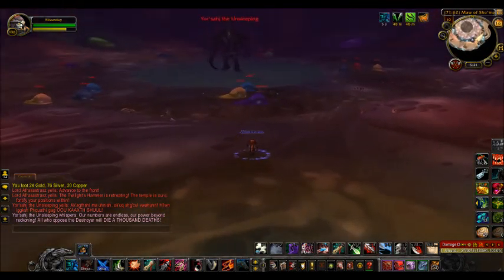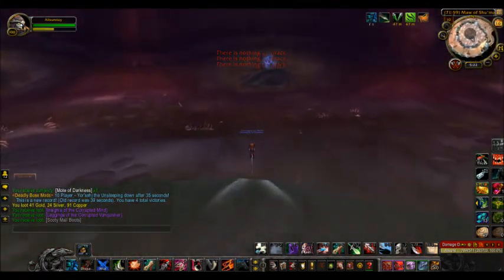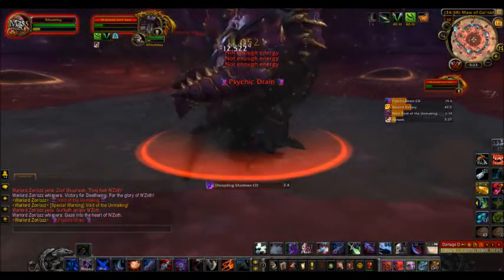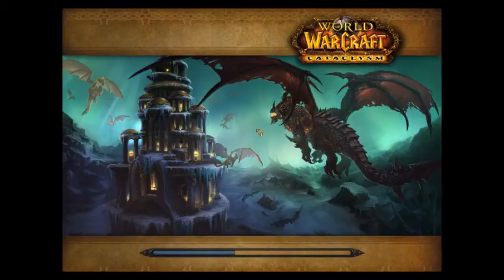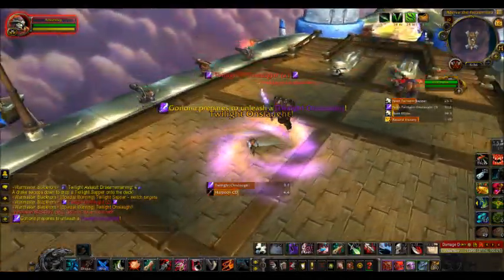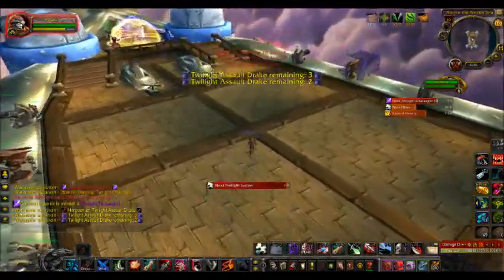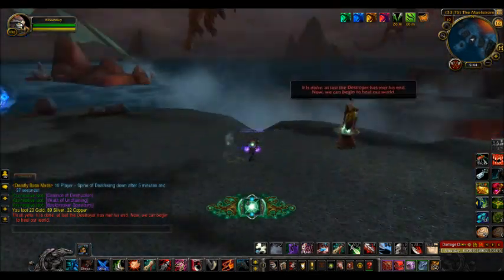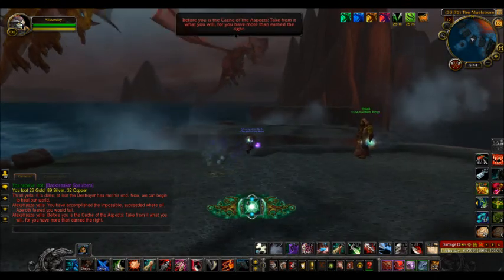Dragon Soul (World of Warcraft) solo farming run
Oh, what one must go through for the Blazing Drake to finish off the meta-achievement for the Emerald Drake. I felt like recording one of my runs, so I did. Enjoy!